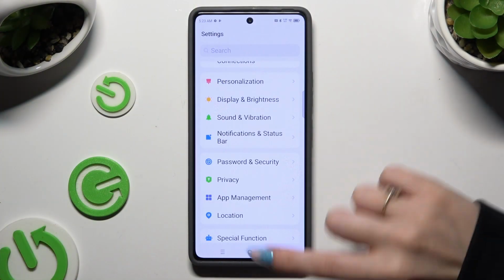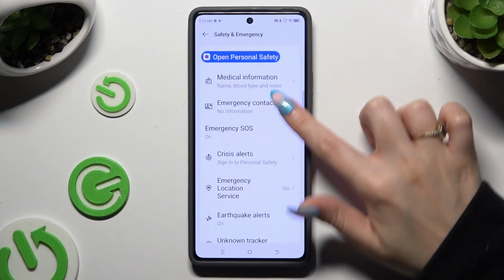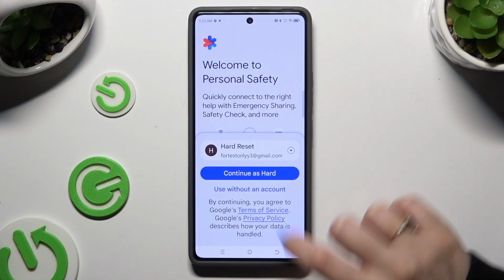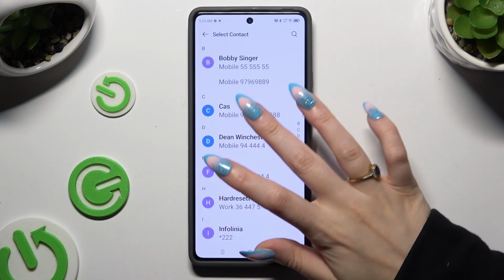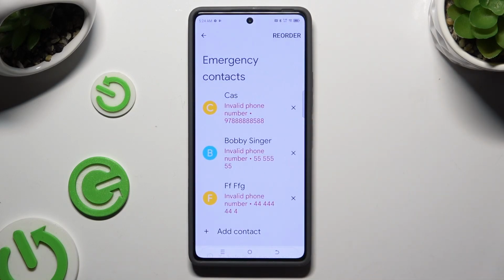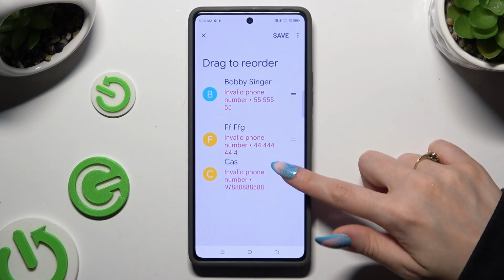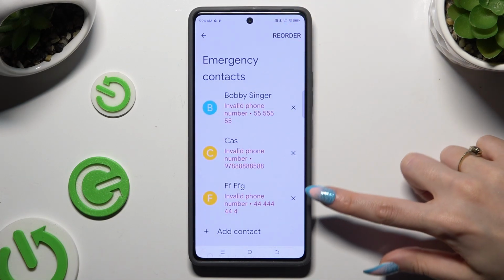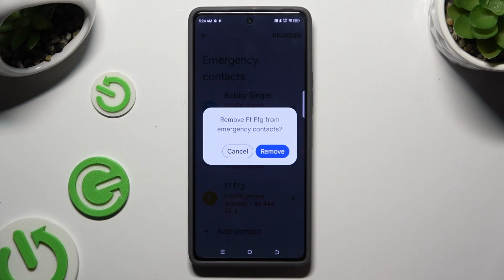Tecno Pova 6 Pro - How to Add Emergency Numbers | Set Up Emergency Contacts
Hello! Today, we'll guide you on how to add emergency numbers to your Tecno Pova 6 Pro. Setting up emergency contacts ensures that help is just a call away during urgent situations.

How to Add Emergency Numbers on Tecno Pova 6 Pro?
How to Set Up Emergency Contacts on Tecno Pova 6 Pro Smartphone?
How to Register Emergency Contacts on Pova 6 Pro?